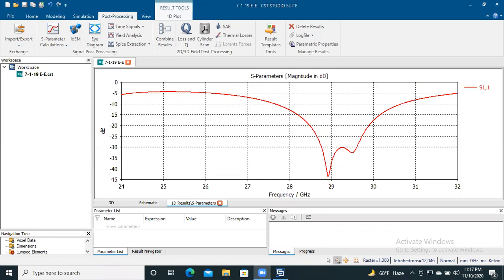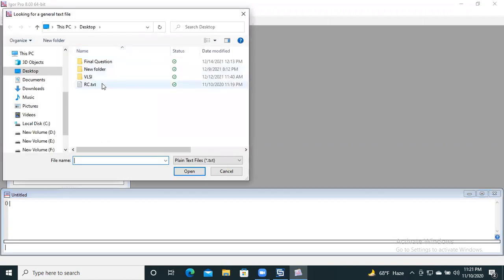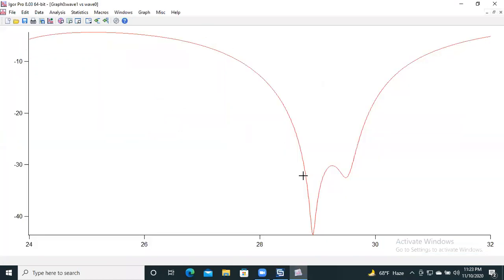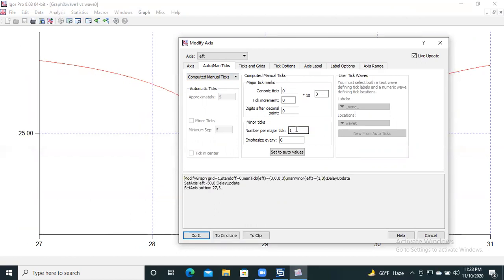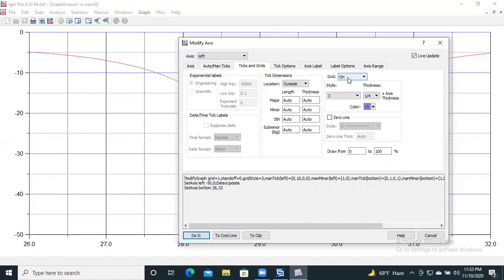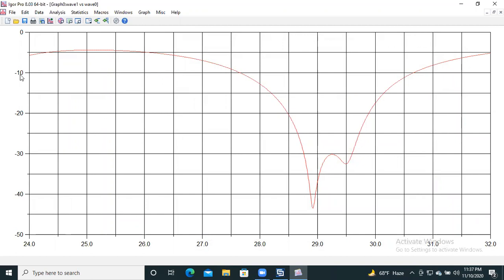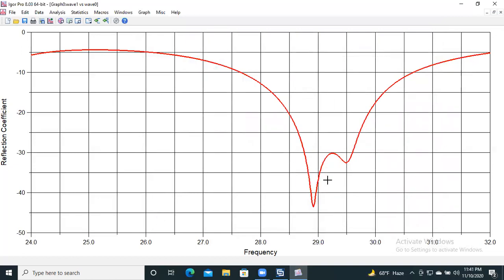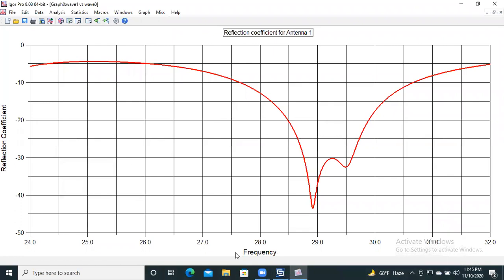Data Plot Using IGOR for Journal Publication Video-01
Igor Plot is a standard software to make your graph standard for research purpose. So you can try it.  I will post video-02 on this as soon as possible so that you can make your graph more standard. (IGOR, Data plot sotware)